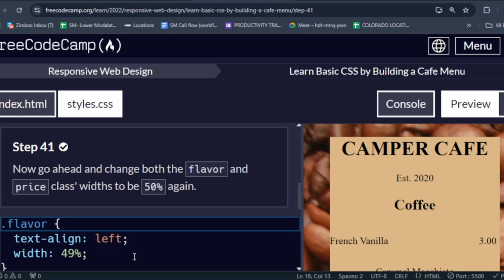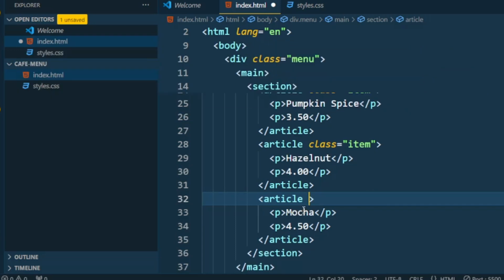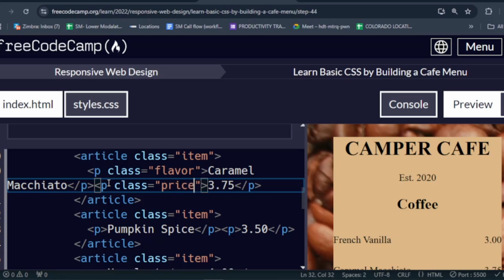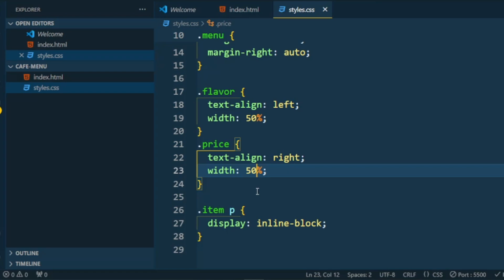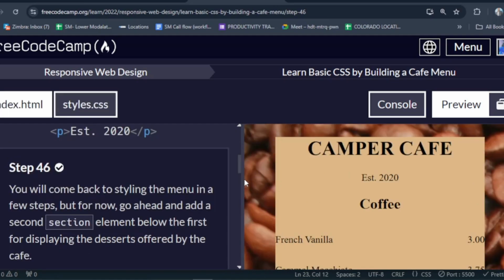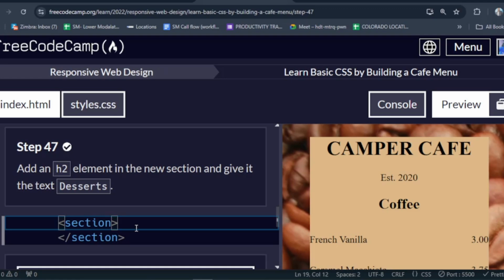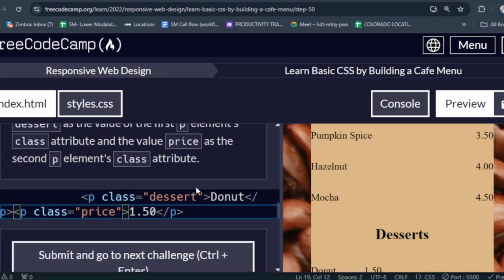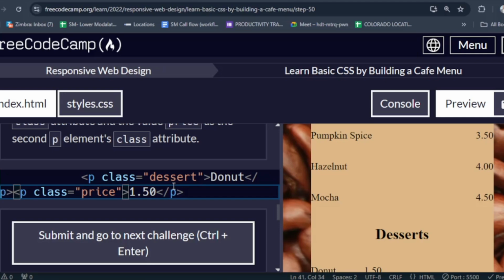Learn Basic css by building a cafe menu 41to50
we start the journey on CSS with freeCodeCamp, focusing on steps 41 to 50 of Learn Basic css by Building a cafe Menu.
You’ll learn HTML concepts, refine your coding skills, and see how to create clean, structured code for a real-world project. Whether you're improving your web development foundation or diving deeper into HTML, this video is packed with practical examples and helpful explanations.

00:00 Intro
01:26 Step 41
01:11 Step 42
04:17 Step 43
05:36 Step 44
10:52 Step 45
15:18 Syep 46
16:24 Step 47
17:08 Step 48
18:11 Step 49
19:12 Atep 50